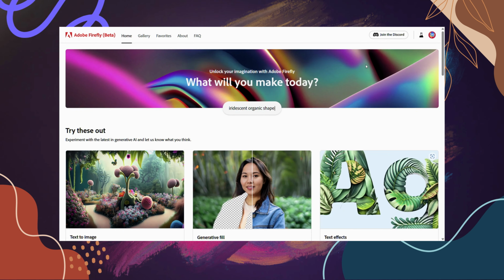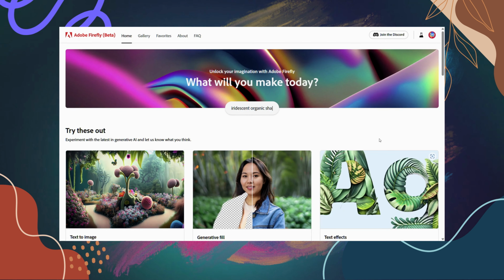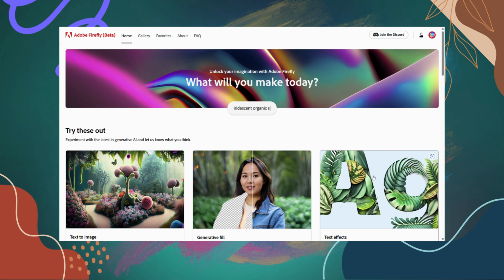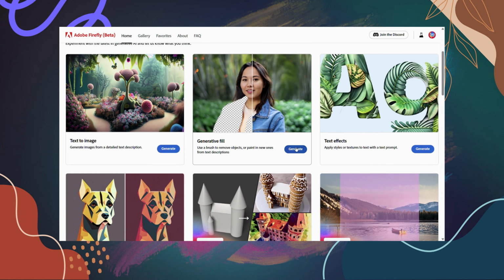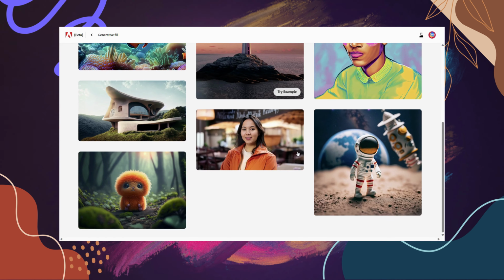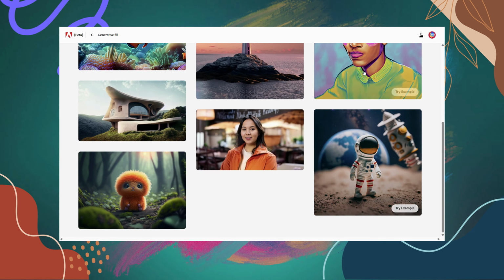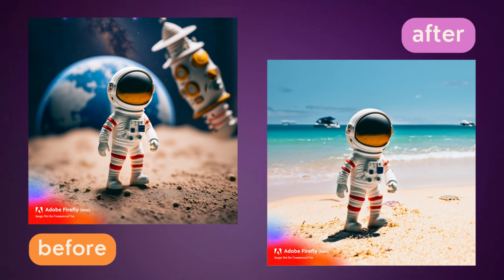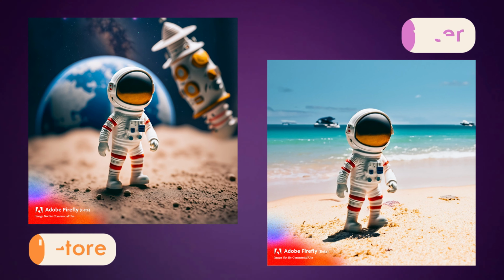Learn how to use Adobe Firefly - Quick Tutorial [Part-2] | Adobe Firefly Generative Fill Tutorial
New AI Tools 2023 | New AI Tech | Emerging AI Technology